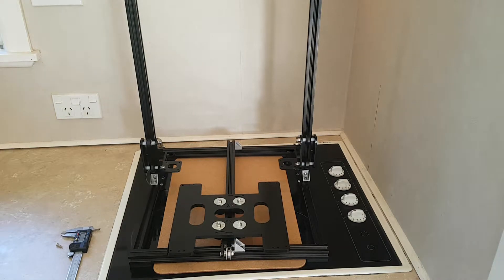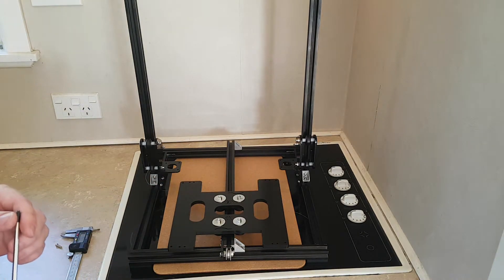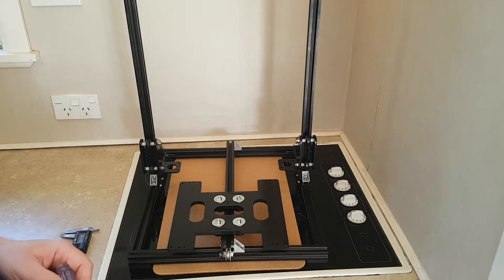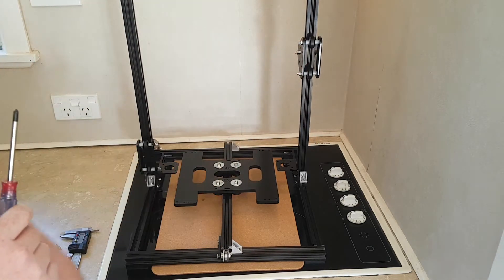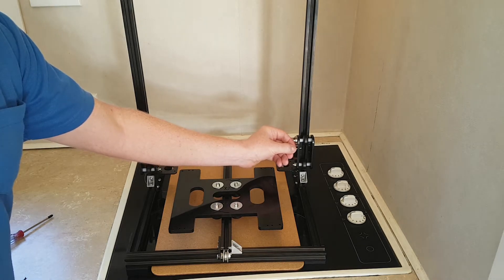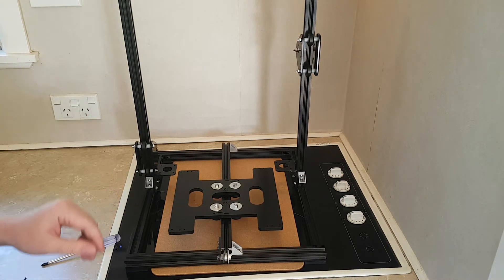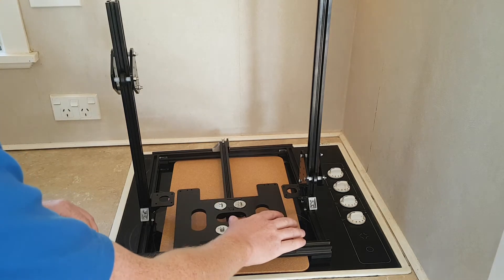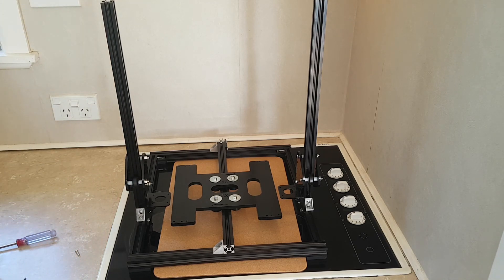Tronxy X3 3D Printer Build: Y/Z Axis Play: Episode 1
Tronxy X3 3D Printer Y/Z Axis Play

Tronxy
Tronxy X3
Tronxy X3A
3D Printer
Water Block
Waterblock
Thermoelectric Cooler
Thermoelectric Cooling
Thermo Electric Cooling
Thermoelectric Chiller
Thermo electric Chiller
Water Chiller
Extreme Cooling
Water Cooling
Watercooling
Peltier Cooling
Peltier Effect
Peltier Cooler
Peltier Cooling
Peltier Chiller
Pelletier
Peltier CPU Cooling
Pertier Cooling